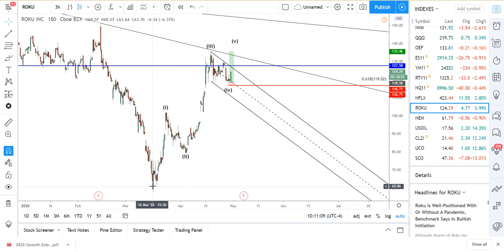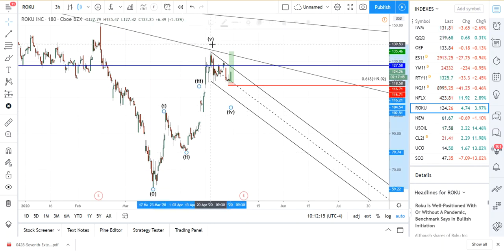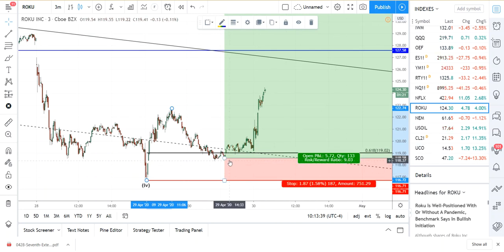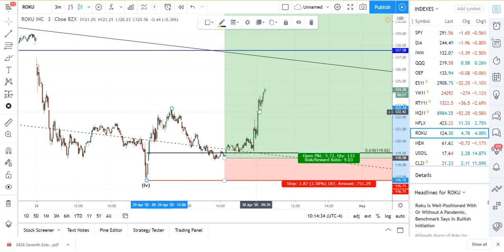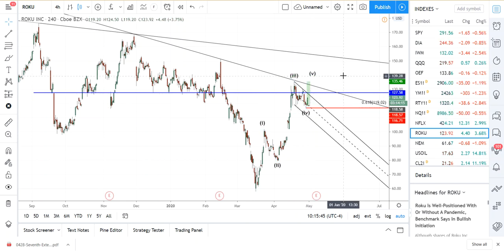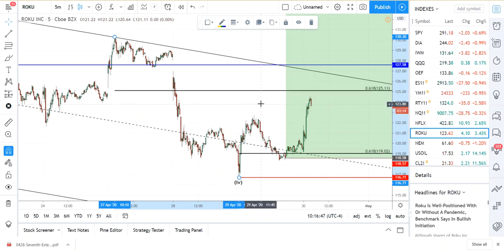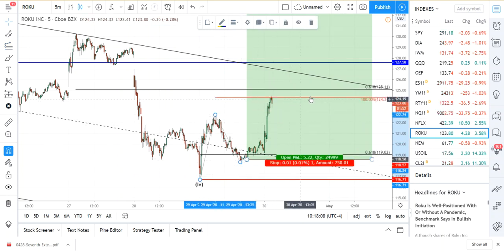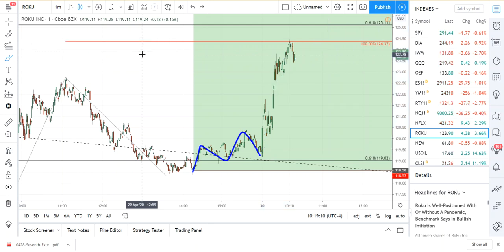ROKU Trade Breakdown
Thought process of my ROKU entry and potential exit. Let me know what you think.